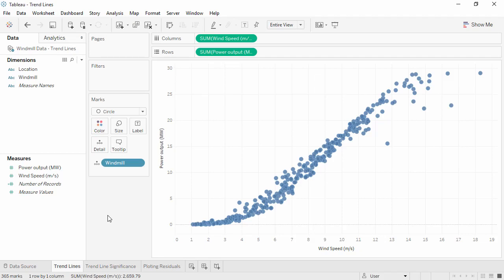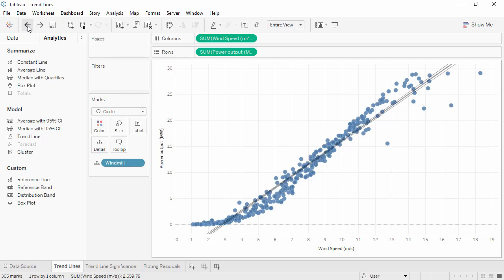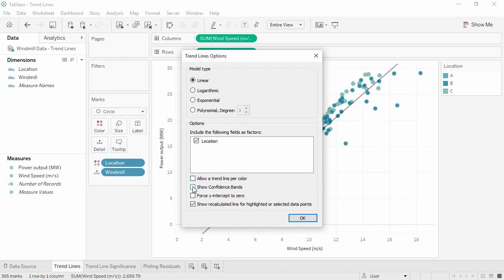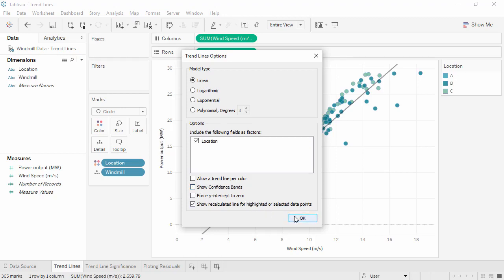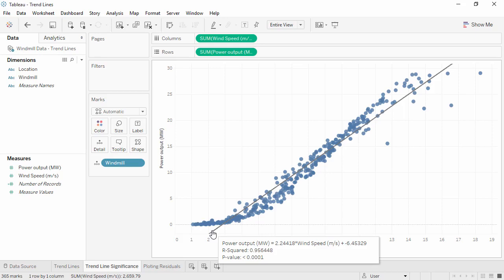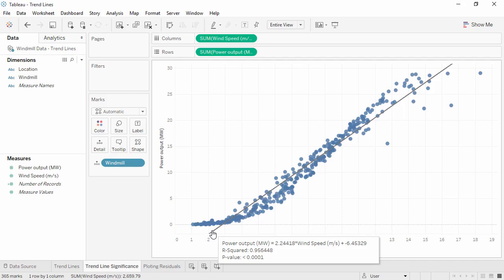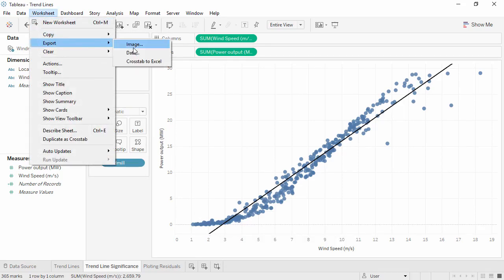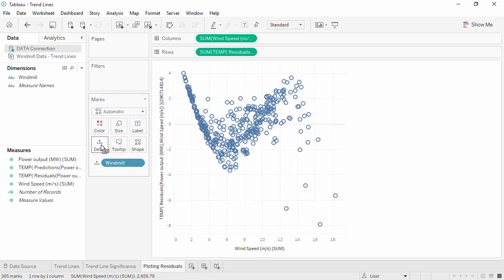29 Trend Lines